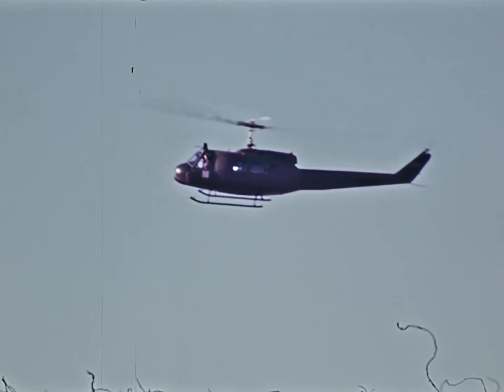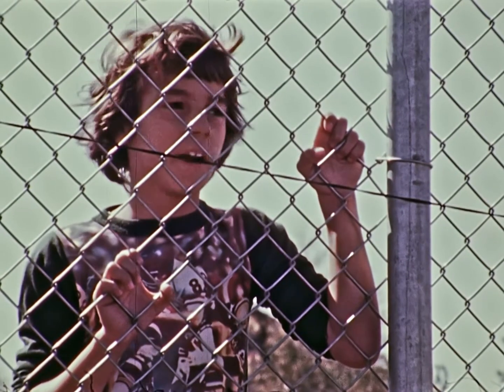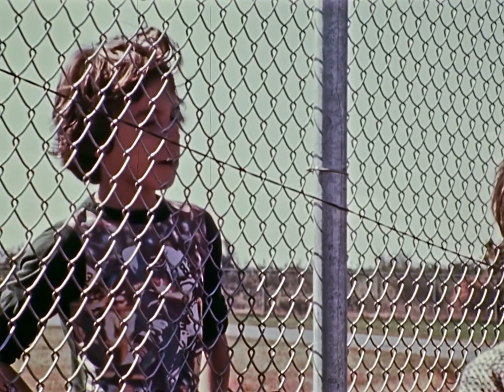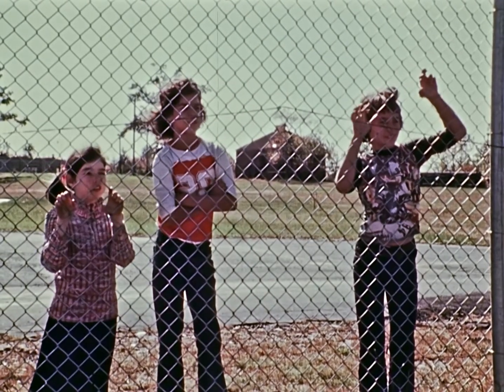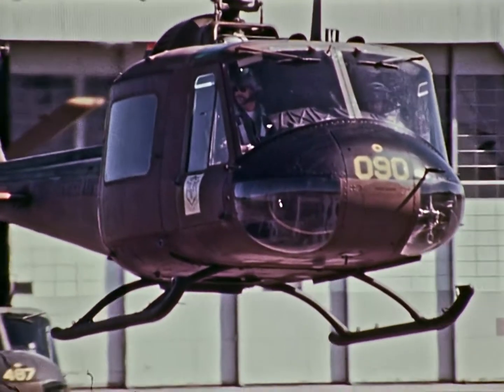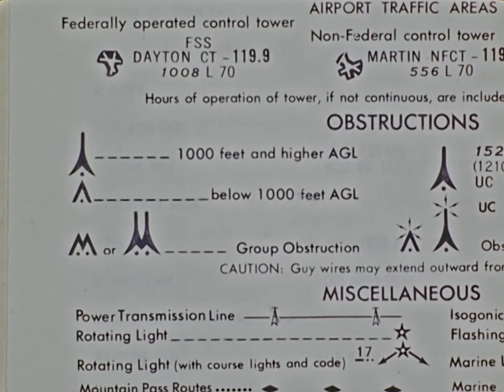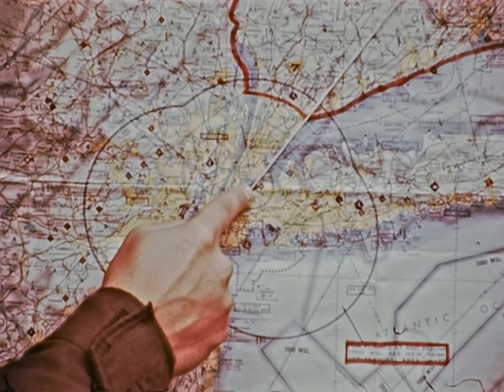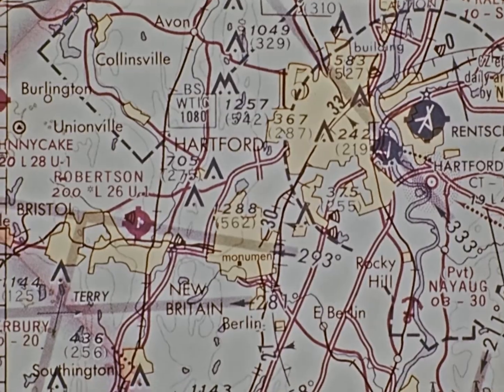1970s 16mm Educational Film - Helicopter Flight Planning Explained to Kids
From the Al Lowenheim archive. Al's media archive was liquidated from a storage unit awhile back and ended up at a local San Diego swap meet. I rescued as many interesting-looking film/video items as I could, but the guy selling the stuff wanted more money for it than I was willing to pay for the entire lot. I managed to get in touch with Al and tried to reunite him with his stuff, but he proved to be quite difficult to communicate with and to date we've never made a fruitful connection. So for now I've decided to upload some of his items here for wider appreciation.